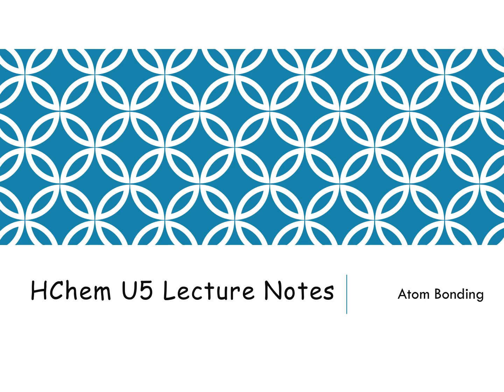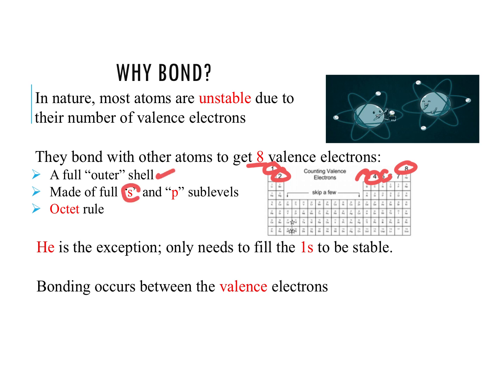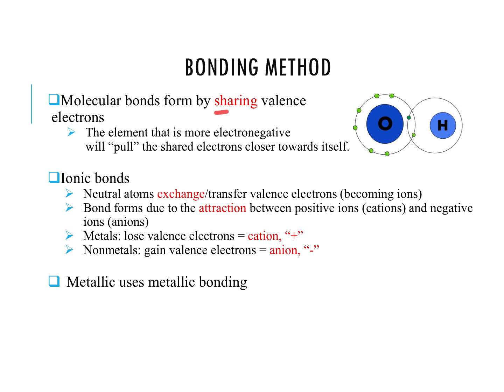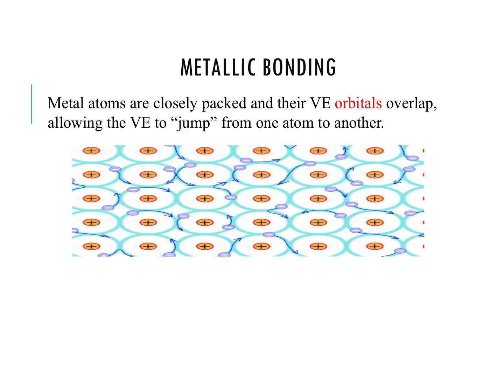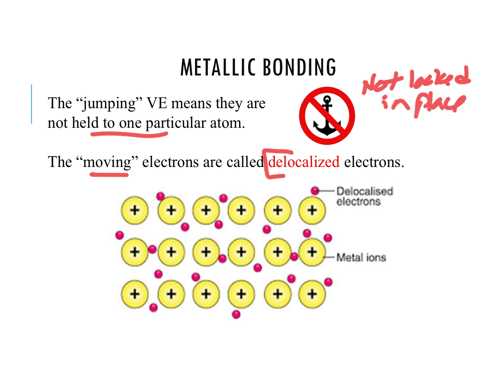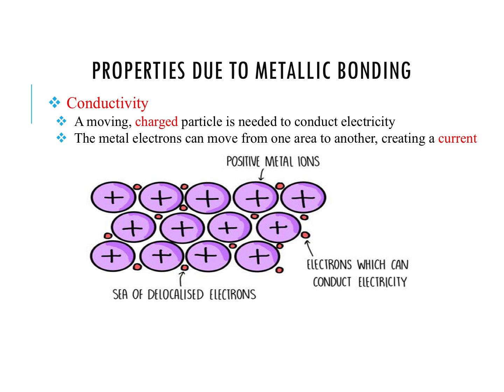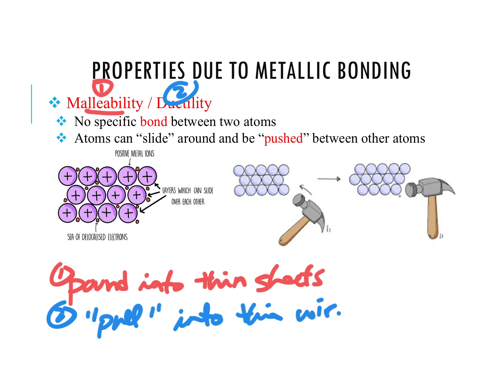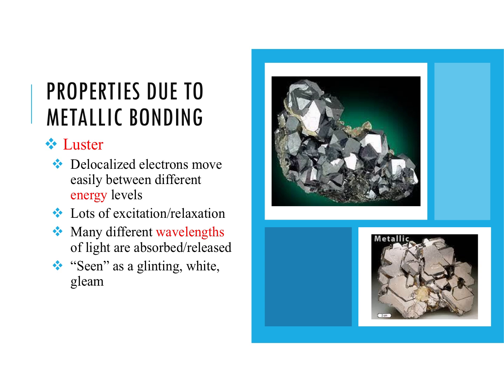U5 Lecture 1 Atom Bonding